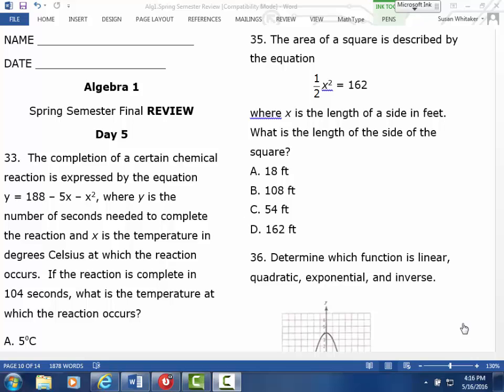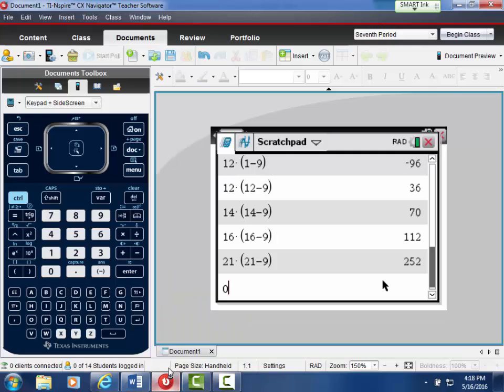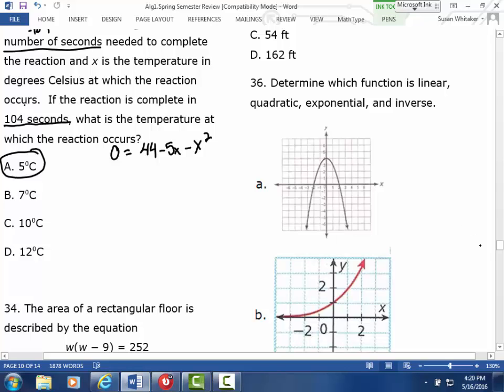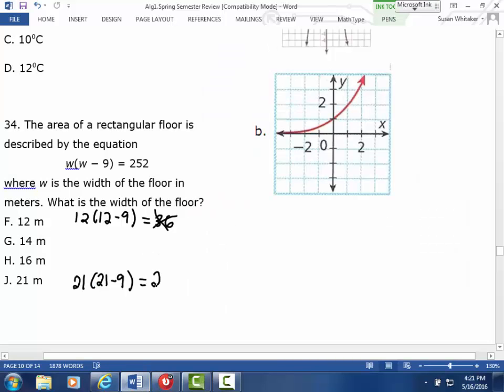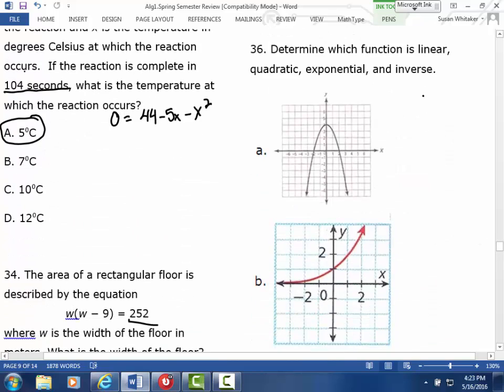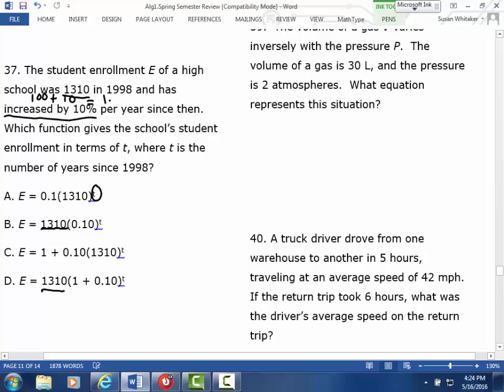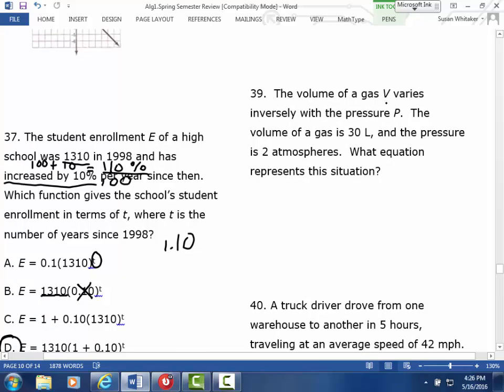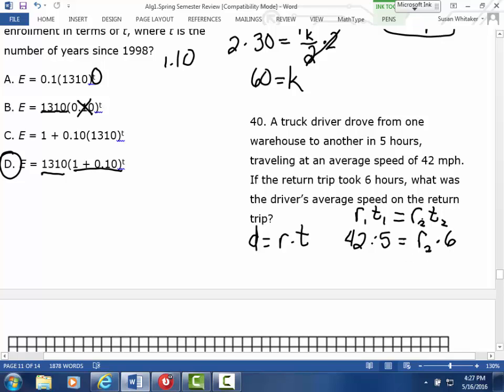Spring Semester Review Day 5